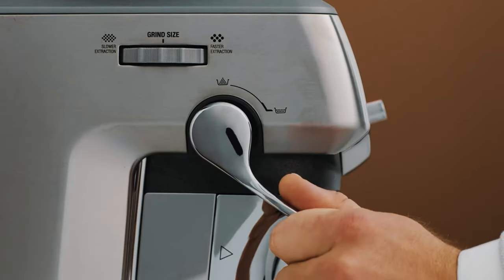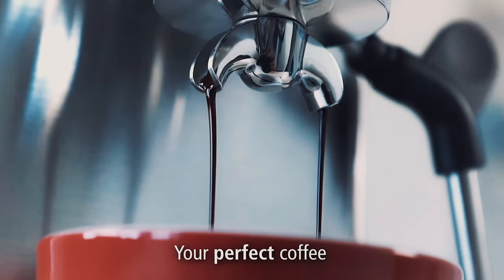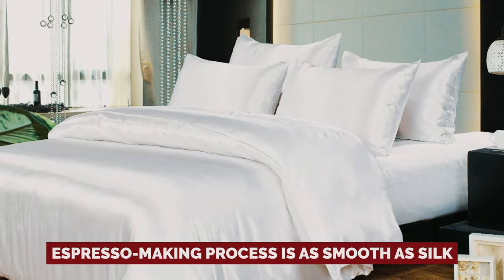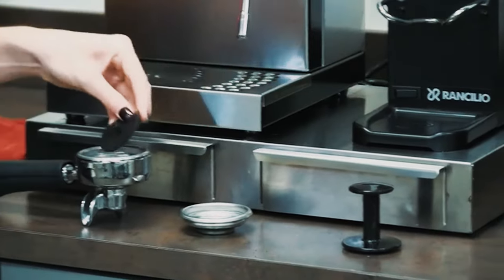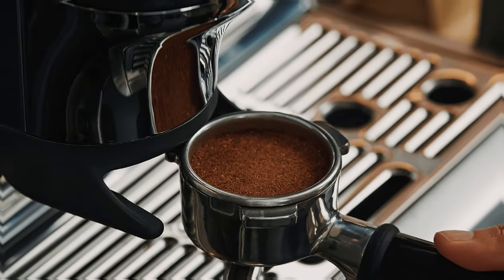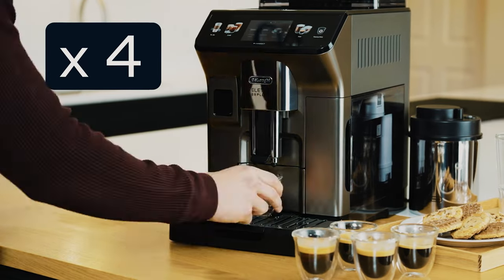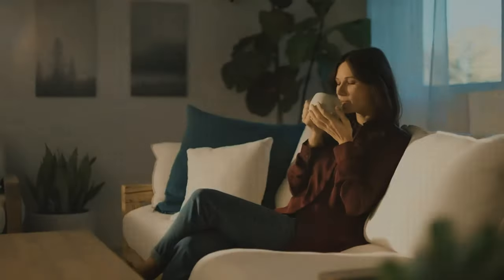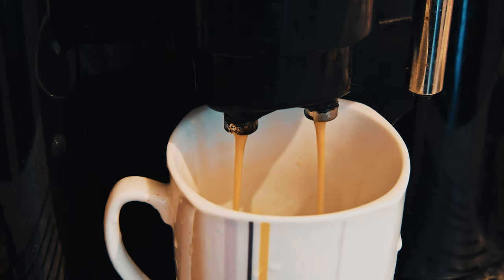Best Espresso Machines 2024 - (Which One Is The Best?)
➡ Links of the Best Espresso Machines we listed in this video.

1. Breville Bambino Plus - Best Espresso Machine Overall

2. De’Longhi Eletta Explore - Best Premium Automatic Espresso Machine

3. Breville Barista Express - Best Espresso Machine for Beginners

4. Diletta Mio - Best Espresso Machine for Enthusiasts

5. Solis Barista Perfetta Plus – Best Budget Espresso Machine

For those seeking the perfect cup of espresso, these top espresso machines offer a range of features to suit every need and preference. The Breville Bambino Plus takes the crown as the best espresso machine overall, combining sleek design with advanced features for consistently excellent espresso. If you're looking for a premium automatic espresso machine, the De’Longhi Eletta Explore delivers unparalleled convenience and customization options. Beginners will appreciate the user-friendly design and built-in grinder of the Breville Barista Express, making it the ideal choice for mastering the art of espresso at home. Enthusiasts seeking ultimate control over their brew will love the customizable settings and professional-grade performance of the Diletta Mio. Lastly, the Solis Barista Perfetta Plus offers budget-conscious buyers an affordable option without sacrificing quality, ensuring delicious espresso without breaking the bank. With these top espresso machines, you can enjoy cafe-quality espresso from the comfort of your own home.